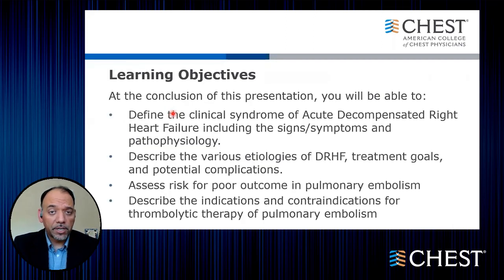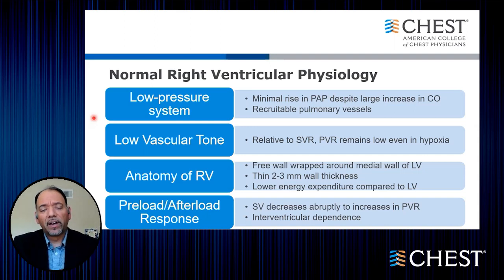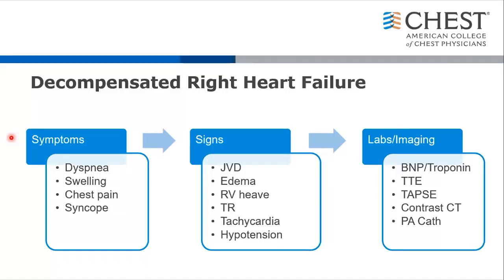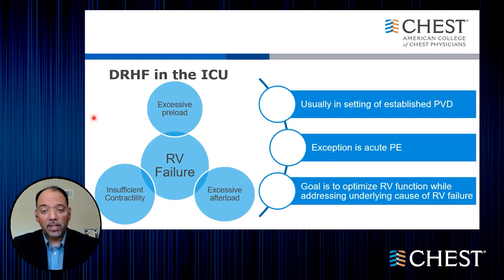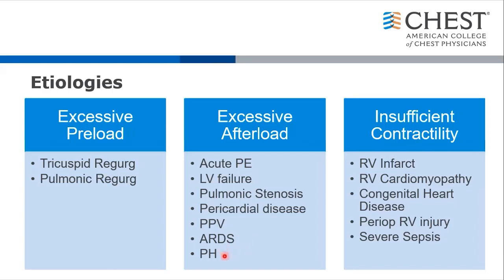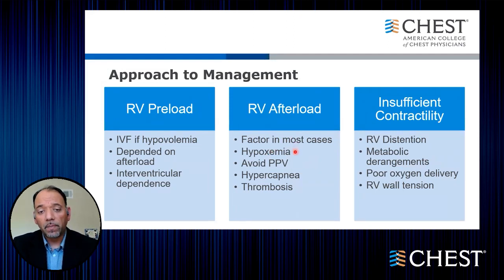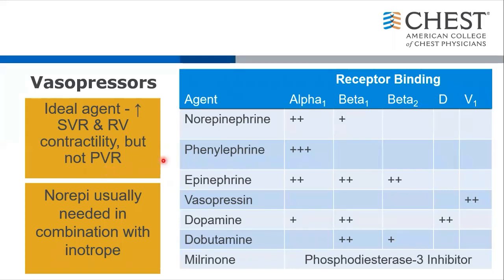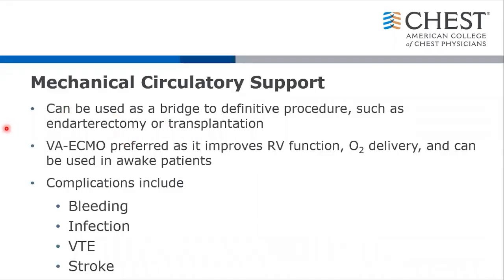Decompensated Right Heart Failure part-1